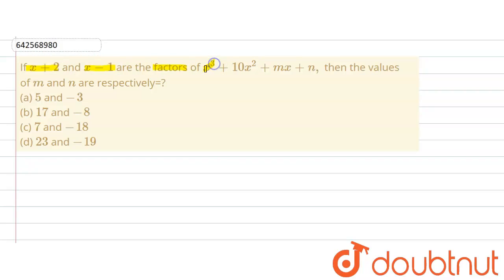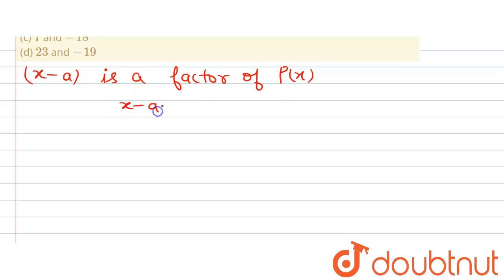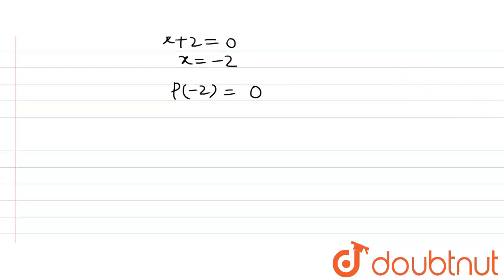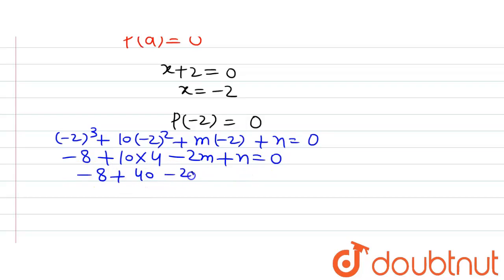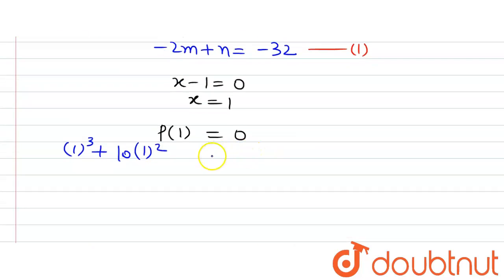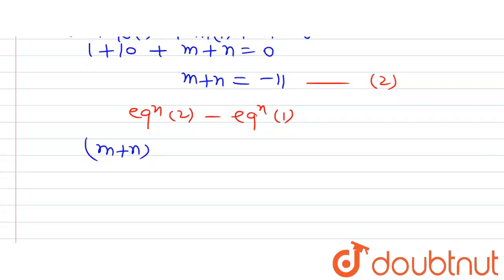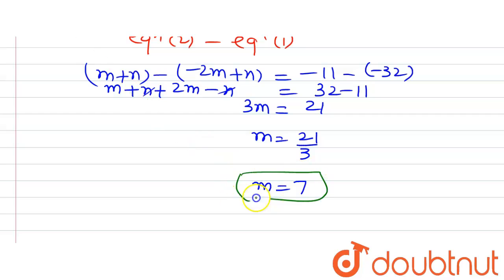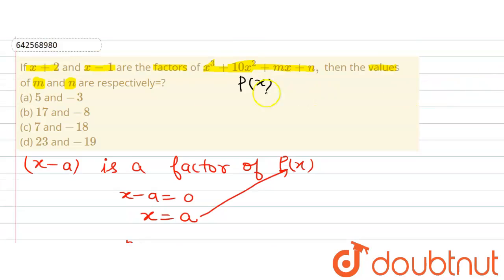If x+2 and x-1 are the factors of x^3+10 x^2+m x+n, then the values of m and n are respectively=...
If x+2 and x-1 are the factors of x^3+10 x^2+m x+n, then the values of m and n are respectively=?\n (a) 5 and -3\n(b) 17 and -8\n\n (c) 7 and -18\n(d) 23 and -19
Class: 9
Subject: MATHS
Chapter: FACTORIZATION OF POLYNOMIAL
Board:CBSE

👉 Have Any Query? Ask Us.